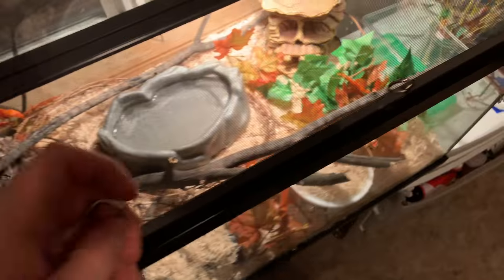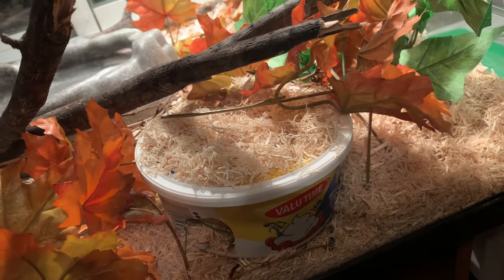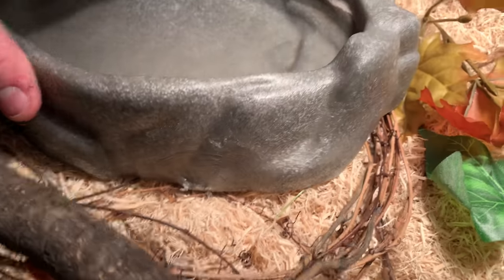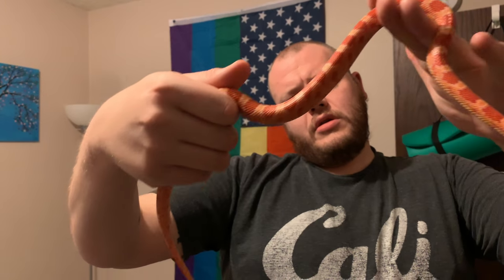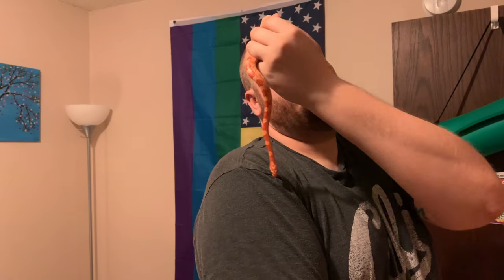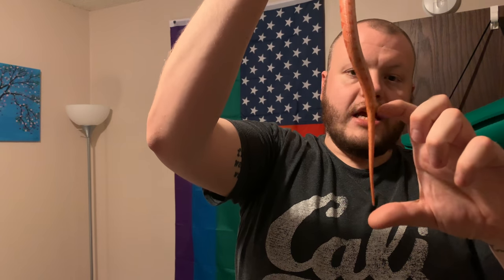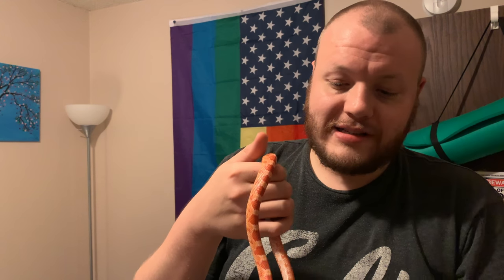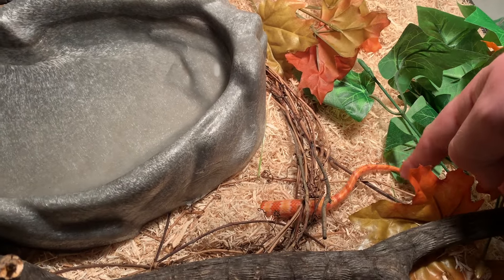[10/19] Introducing JD's New Pet Corn Snake: Jacob the Snek!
Welcome back to Friday! Today JD is showin' off his adopted cornsnake named Jacob the Snek, talking about the breed, how he got over his fear of snakes, and he even feeds him on camera (there is a warning if your queasy, there is a spot to skip ahead)!! Let's go meet the lil guy!